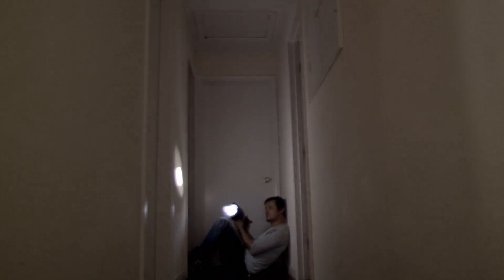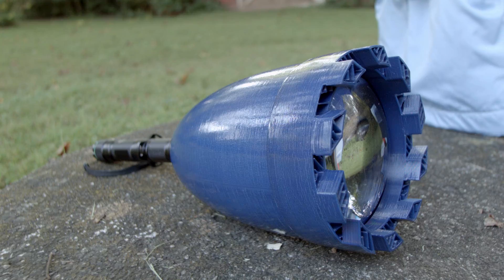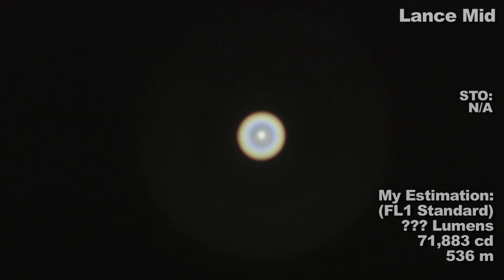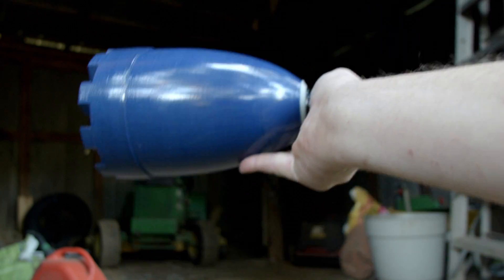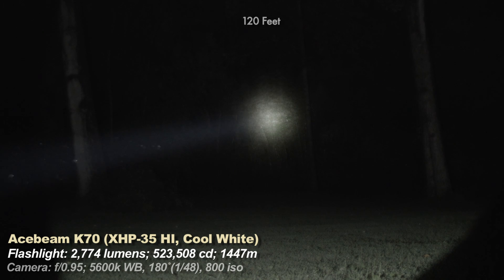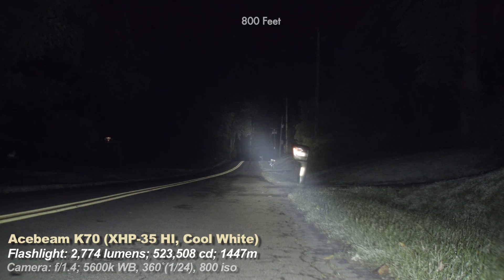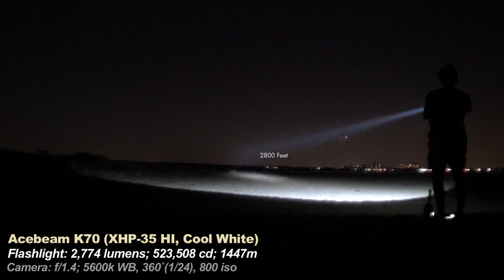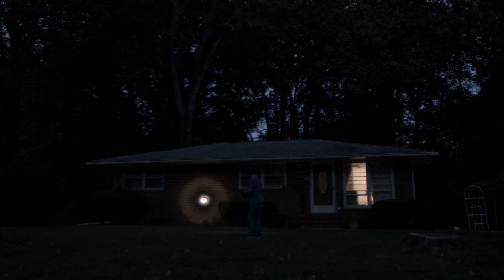Lance of Ra Flashlight Review. 2.5 million candela- longest beam distance ever?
The Lance of Ra from Silent Thunder Ordnance is probably the longest throwing flashlight ever made.  Even at half a mile Objects are clearly illuminated.  Using the Night Piercer LED light engine, this aspheric thrower produces 2.5 million candela (not to be confused with candle power) and can concentrate light into a thin beam capable of traveling farther than any other flashlight.  Check out Silent Thunder Ordnance's website here for more info.

The Lance of Ra is currently out of stock, but the light can be built to order if you contact them via their website.